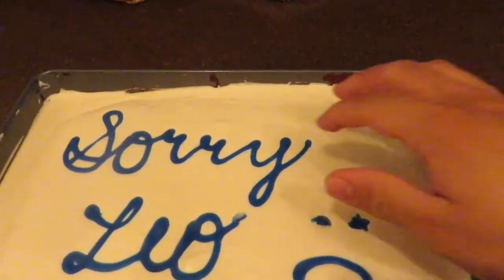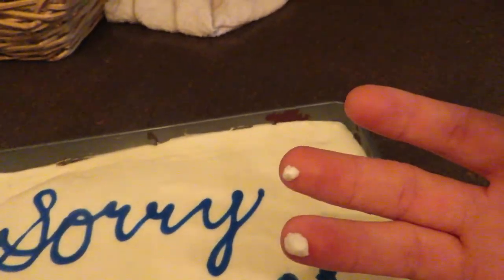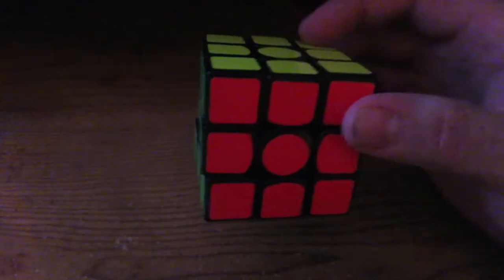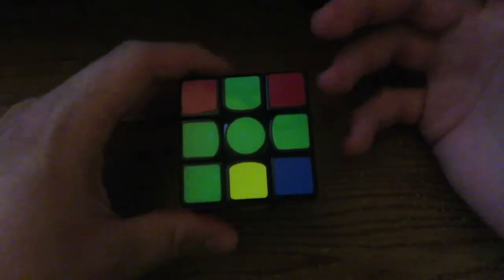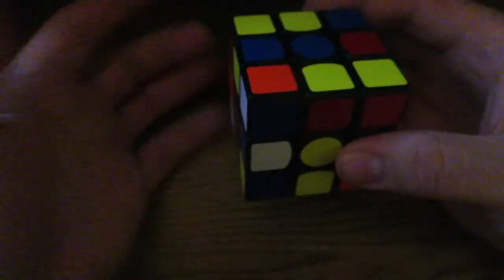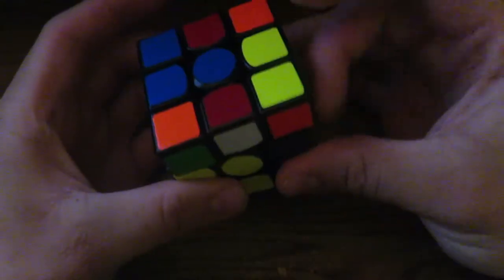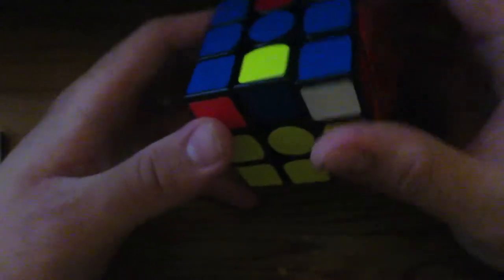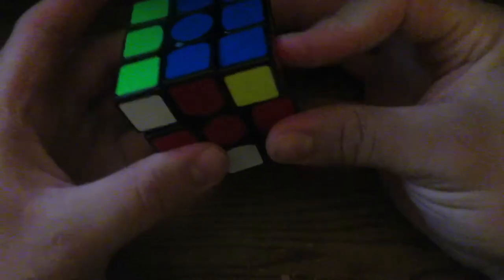How To Solve The Rubik's Cube!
Watch and learn folks. Literally, WATCH and LEARN. If you want me to go into more detail just let me know!

Snap: JustinTimeOREO